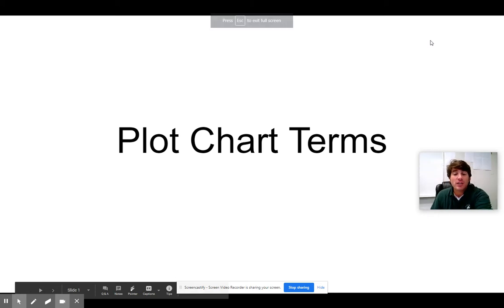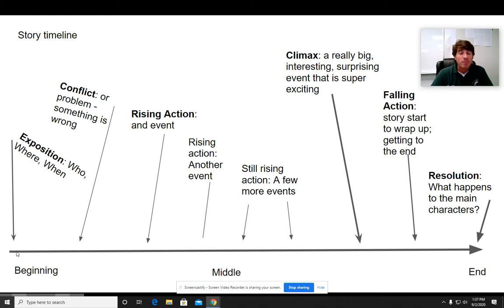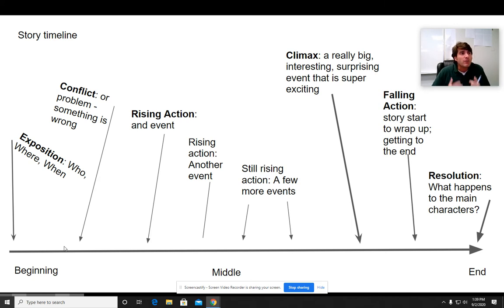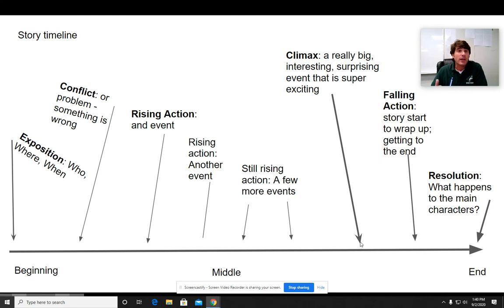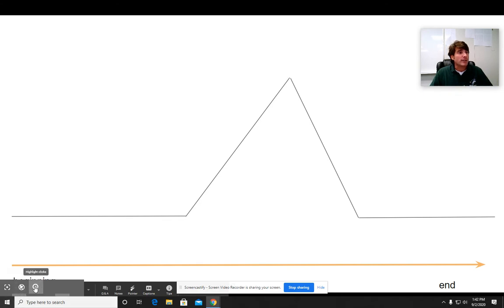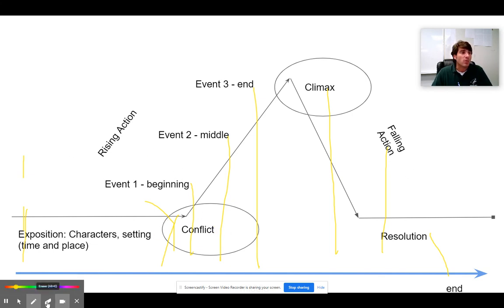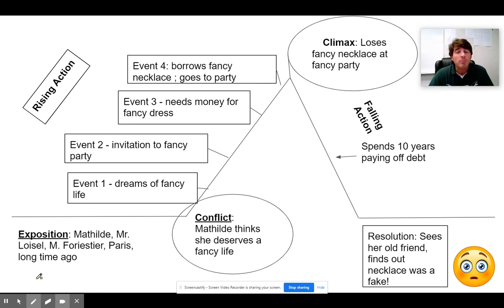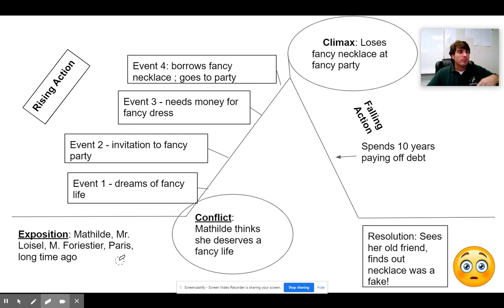Plot chart review for The Necklace